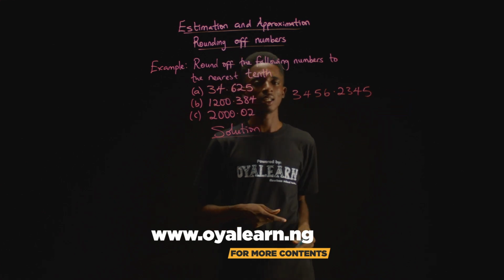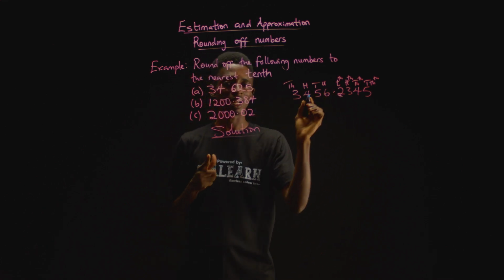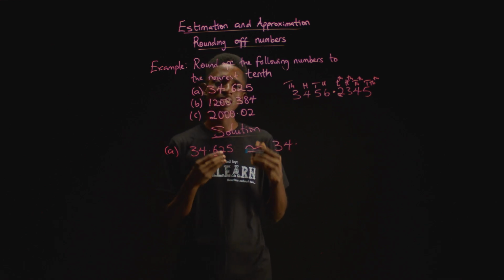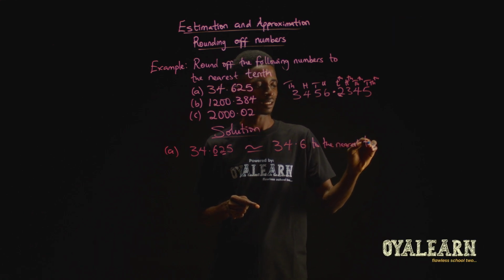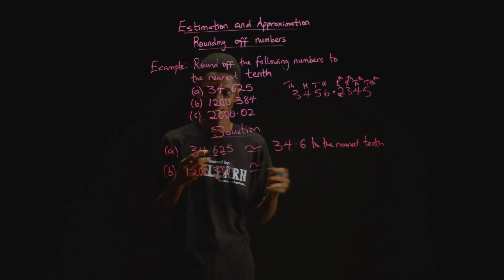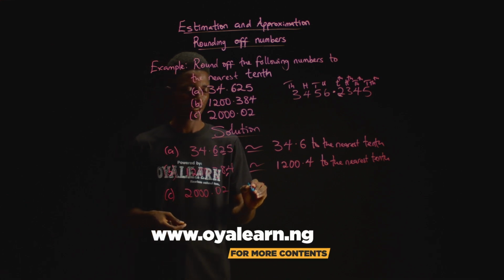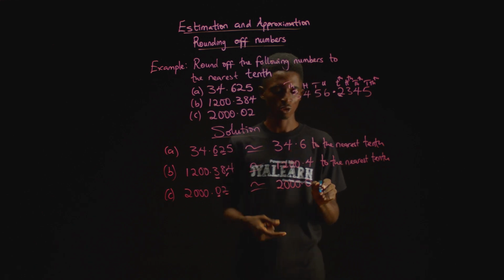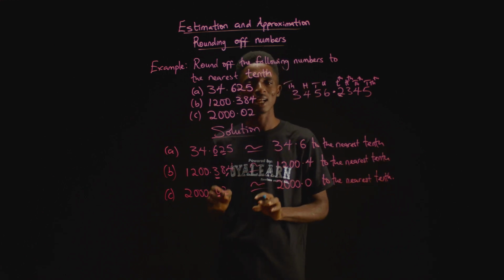JSS1 | Rounding off numbers | 5